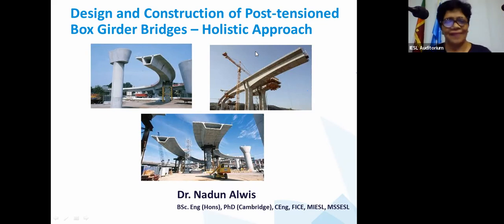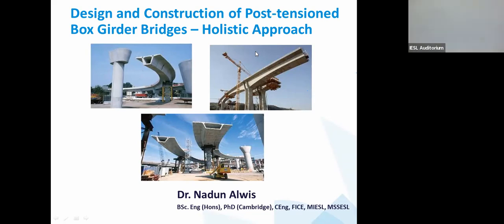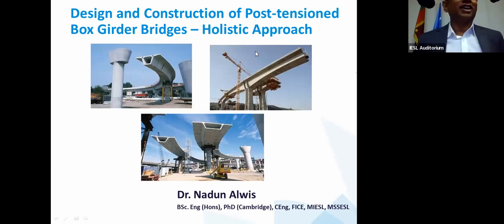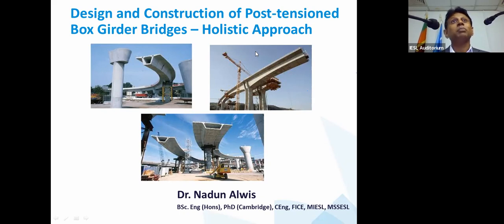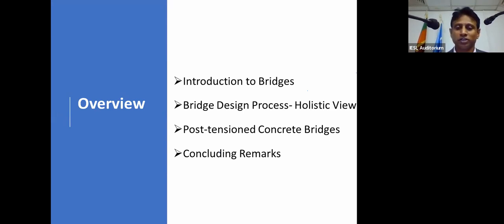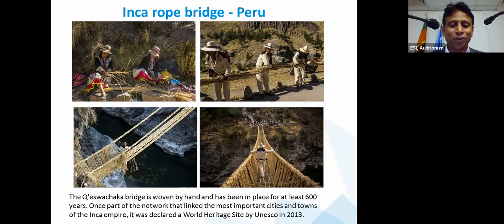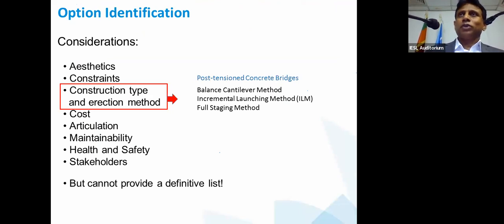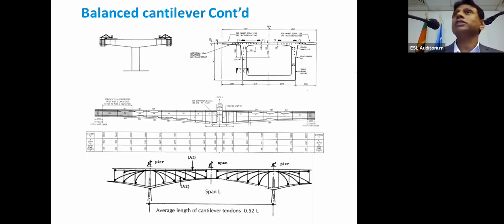CESC Webinar: Design and Construction of Post-tensioned Box Grinder Bridges - Holistic Approach